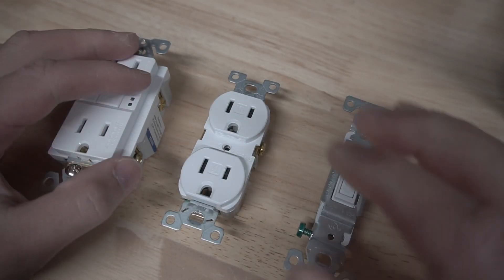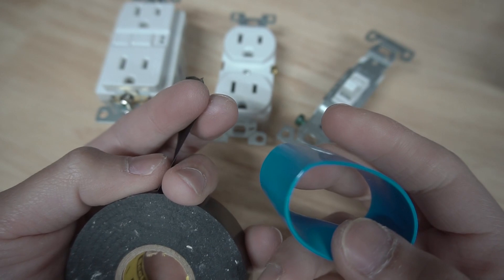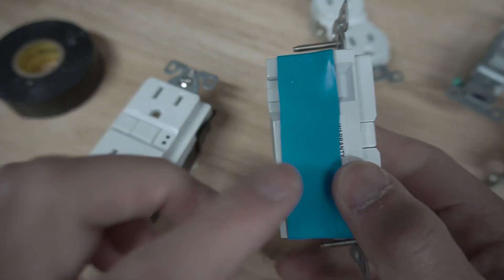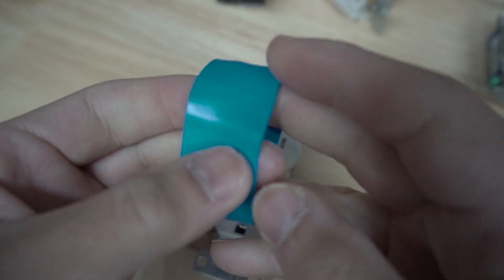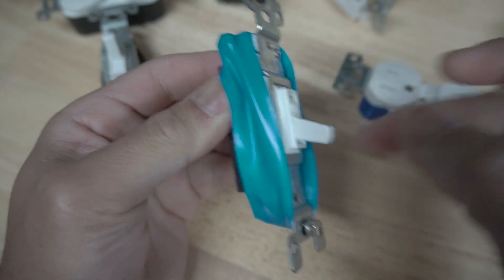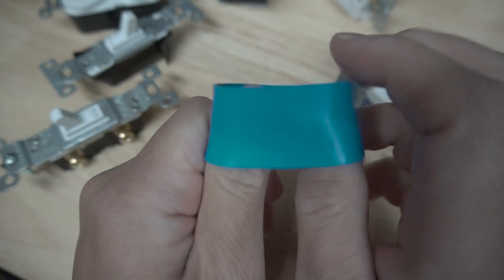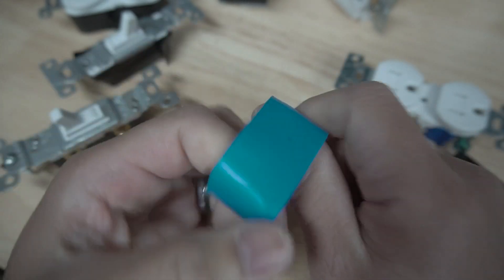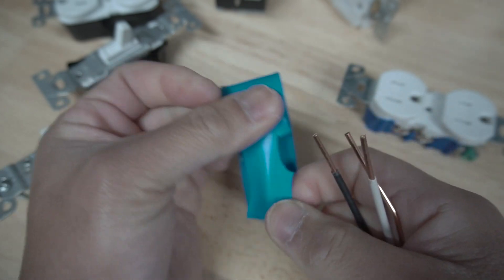NEVER TAPE AROUND ELECTRICAL OUTLETS AGAIN! - DIYers BEST Friend!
ITEMS I USED ON THIS VIDEO:
- ArmourBand Insulating Wrap
- Super 33+ Electrical Tape

On this episode I'm going to show you how to NEVER TAPE AROUND ELECTRICAL OUTLETS AGAIN! - DIYers BEST Friend!

UNITED STATES